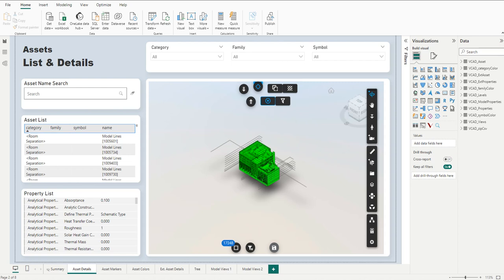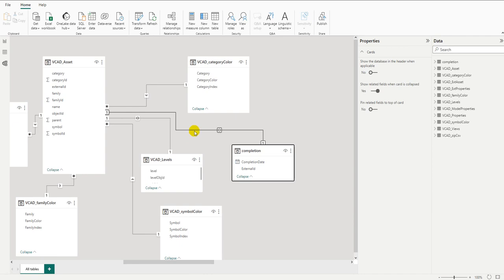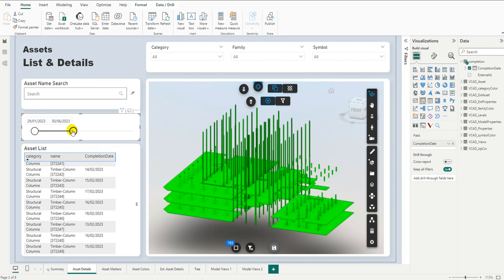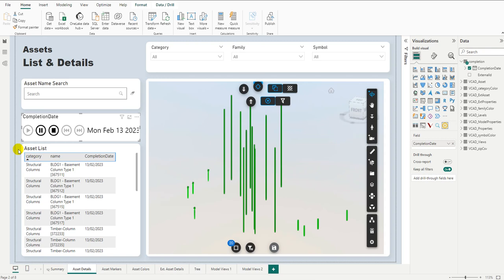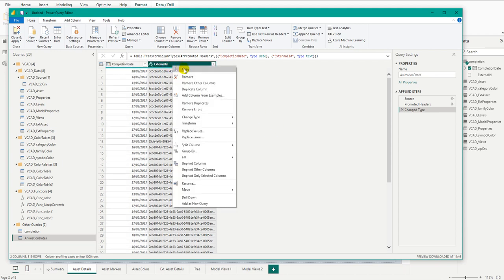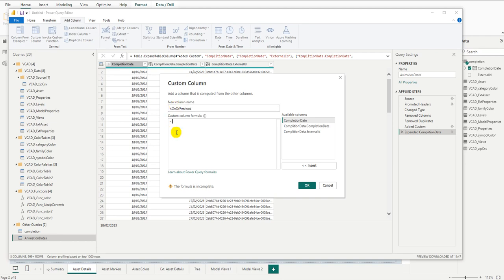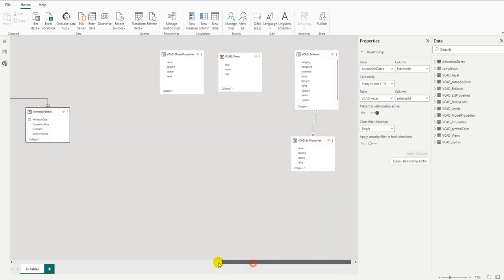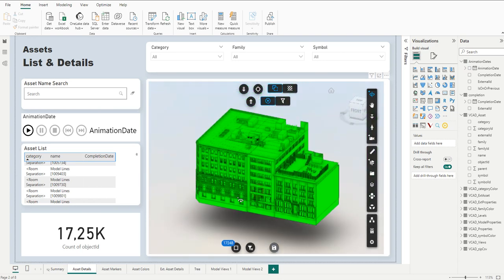How to create a simple animation in Power BI with Vcad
Vcad allows you to create animated dashboards with your BIM models.

Reports like this are useful for tracking construction progress. You can animate your file or select specific dates and make comparisons between built and scheduled. You can import external data such as costs, you can track material usage over time, you can build reports with two instances of Vcad for in-depth comparisons.